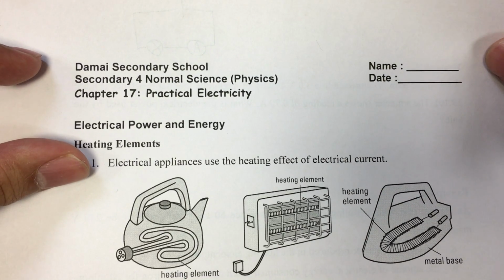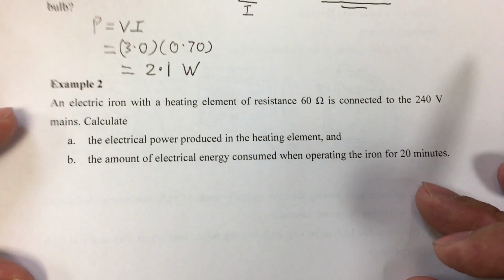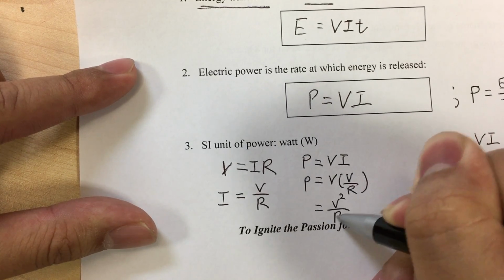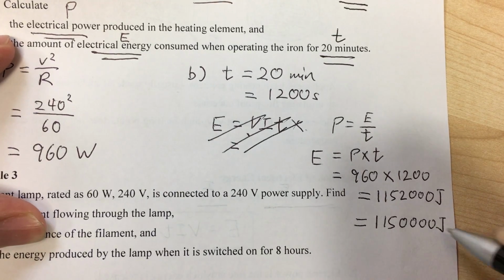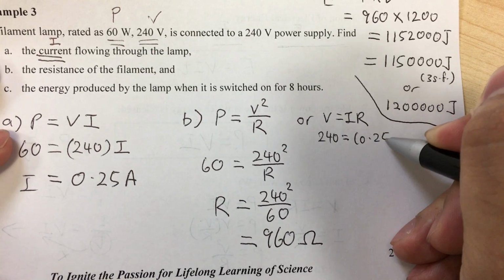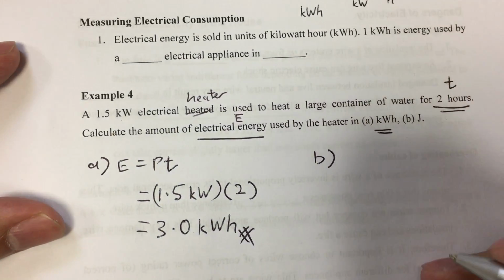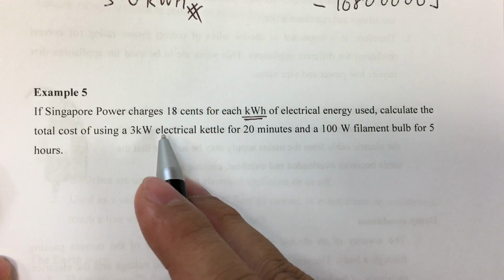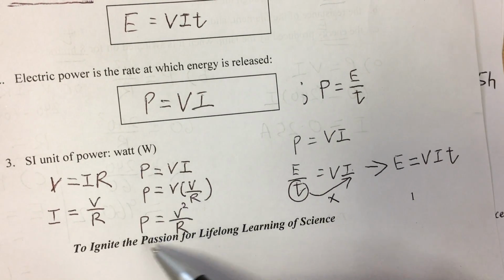Prac Elec example video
A video on how to solve the examples of practical electricity questions